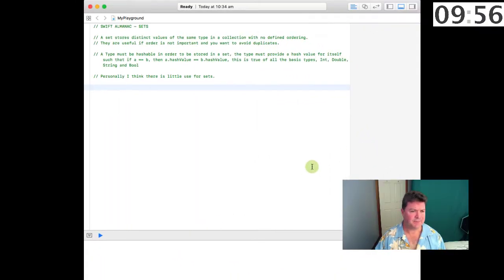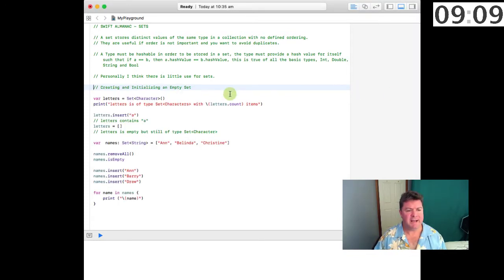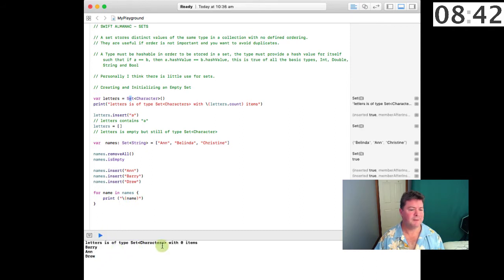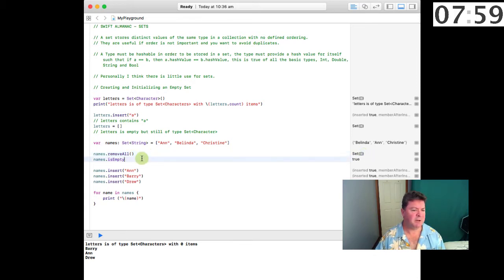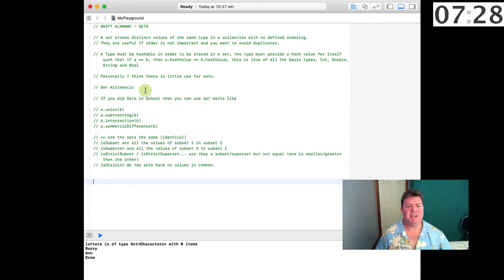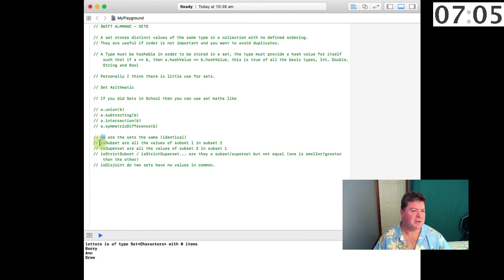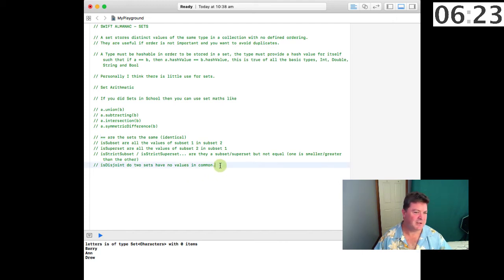Sets in Swift